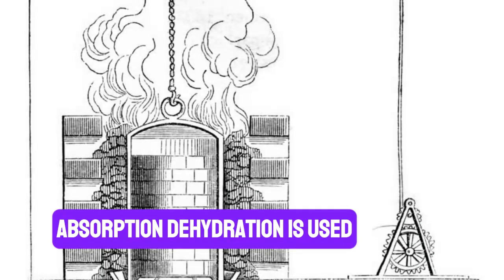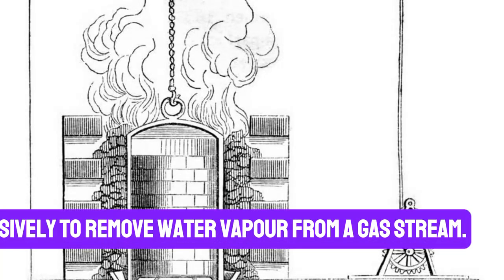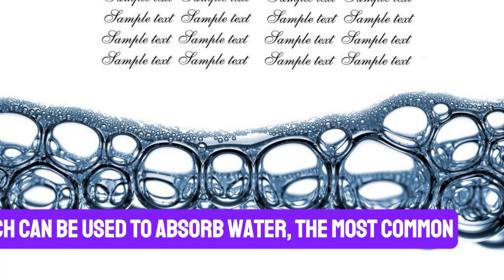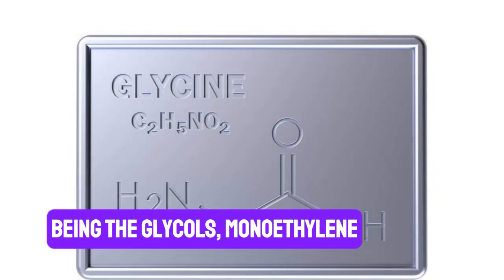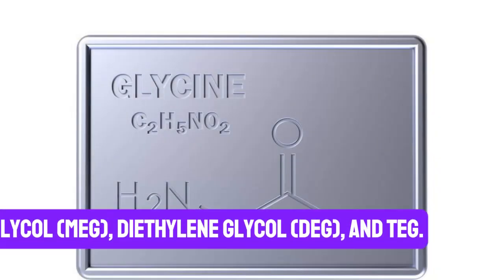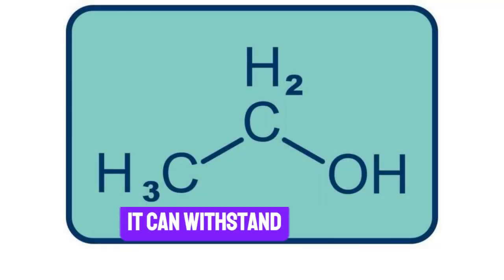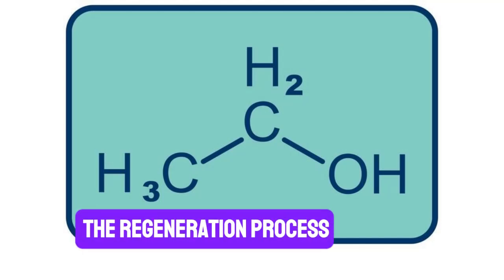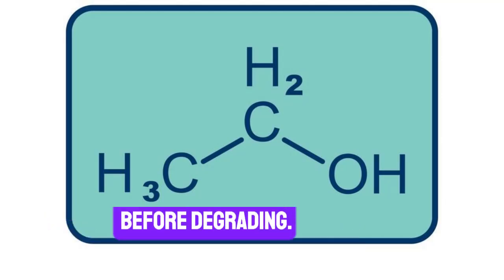Gas dehydration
Dehydration describes the process for removing water from gas in order to meet export pipeline specifications.
The amount of water to be removed is also determined by the sales specification of the contract.
Most natural gas produced from a well is saturated with water, therefore if the gas stream is cooled, water will condense out and be deposited as a liquid.
Water must be removed from the gas before it enters a pipeline for two reasons:
 It may cause corrosion in the line.
 It may cause hydrates to form, which would restrict or block the flow of gas in the pipeline.
The amount of water that must be removed from the gas depends primarily on the lowest temperature to which the gas will be exposed both in the pipeline or processing plant. In the North Sea, the water content of export pipeline gas is reduced so that no condensation will occur if the gas should cool to -10°C (15°F).
In colder climates for example, the water content must be lowered further so that no condensation will occur at the lowest temperatures likely to be encountered.
Two methods of reducing the water content of the gas are commonly used:
(1) Absorption with liquid desiccants such as glycol or methanol.
(2) Adsorption with solid desiccants such as alumina, silica gel, calcium chloride or molecular sieve.
Method (1) is the most commonly used and is described in detail in this section. Method (2) is less commonly used but described briefly.
The two principal dehydration processes occur by absorption or adsorption mechanisms and it is important that a differentiation should be made.
Absorption
A liquid desiccant such as glycol is hygroscopic. This means that the glycol, if at the same temperature as the process gas, has a greater affinity for water than the gas. The glycol is contacted with the gas stream counter-current to the gas flow. This ensures that the driest (99.9% pure) glycol contacts with the driest gas, maintaining a more constant hygroscopic differential across the contact area.
Absorption dehydration is used extensively to remove water vapour from a gas stream.
There are many fluids which can be used to absorb water, the most common being the glycols, monoethylene glycol (MEG), diethylene glycol (DEG), and TEG. Triethylene Glycol is normally used as it can withstand higher temperatures in the regeneration process (and hence attain higher purity) before degrading.
Adsorption
Adsorption describes any process wherein molecules from a gas are held on the surface of a solid by surface forces. The exact mechanism of adsorption is difficult to define. One theory is that adsorption occurs due to liquefaction of a component in the vapour phase and its retention by capillary action in the exceedingly fine pores of an adsorbing solid. Another theory advanced is that adsorption is due to chemical combination of a component in the vapour phase with the free balance of atoms on the surface of the solid. A combination of both phenomena is most likely.
Glycol Dehydration
Glycol dehydration is usually the most economic process to meet a given dewpoint specification, except when a substantial pressure drop is available and then expansion dehydration is the cheapest of all methods. Glycol equipment is not difficult to operate and maintain and can easily